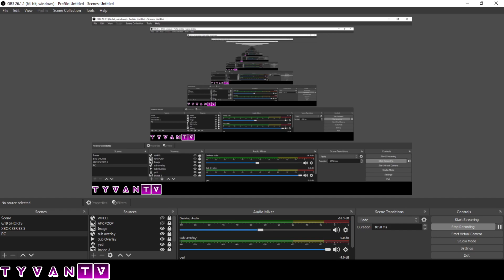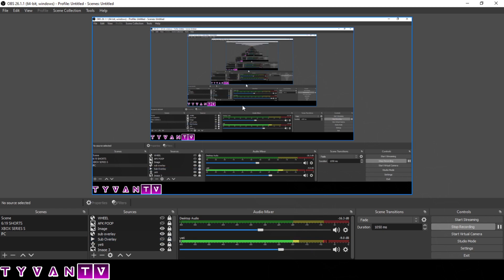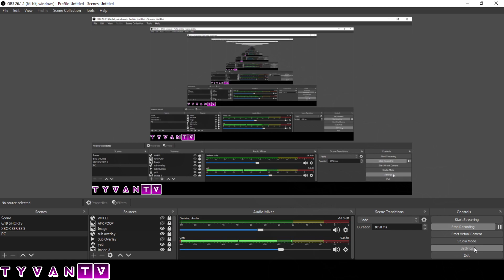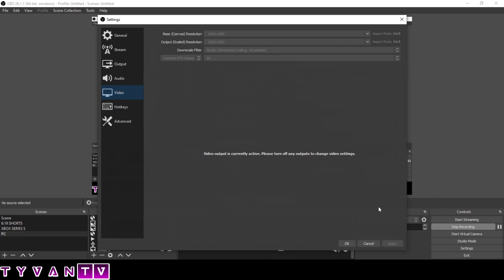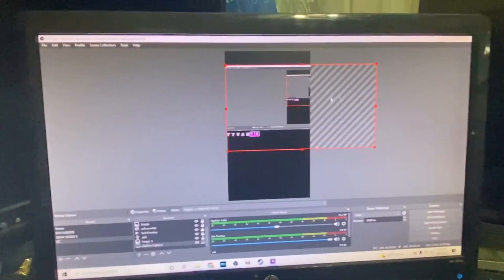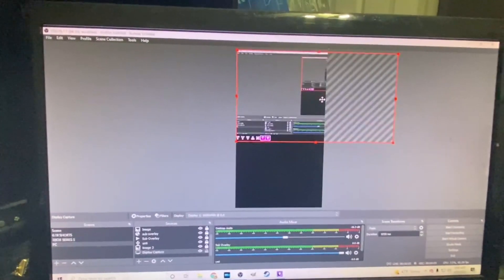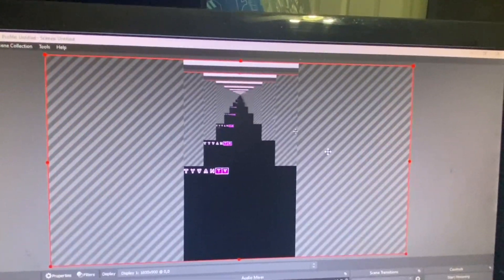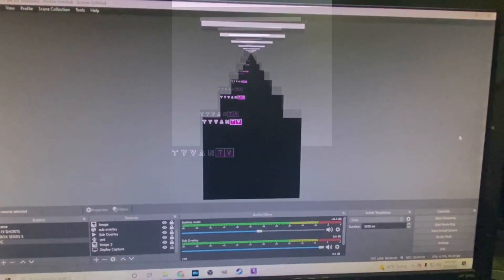HOW TO MAKE A YOUTUBE SHORT IN OBS